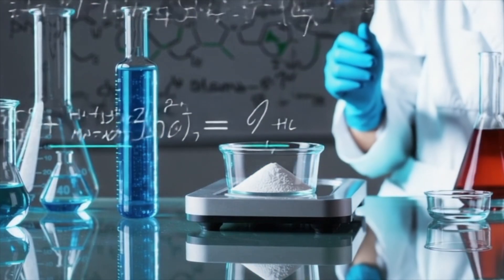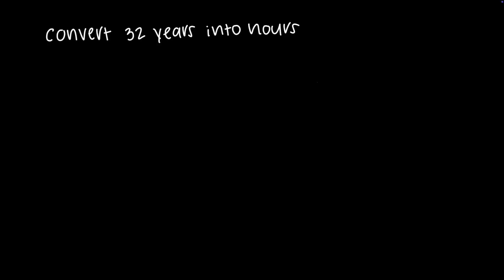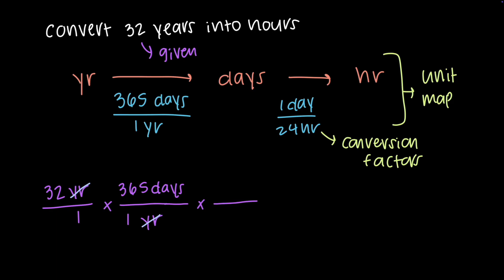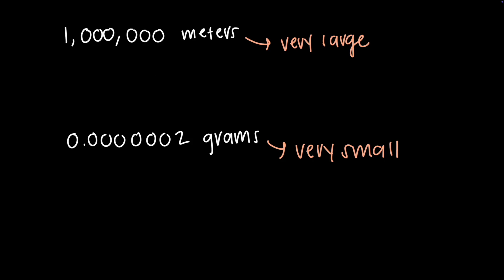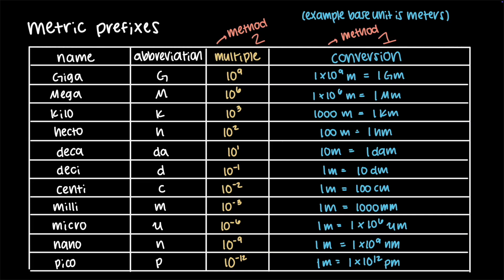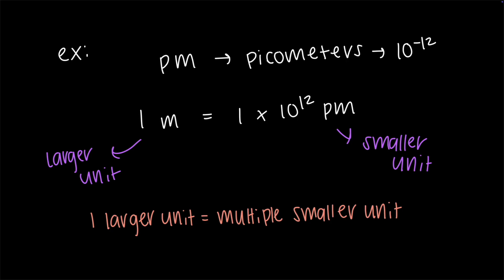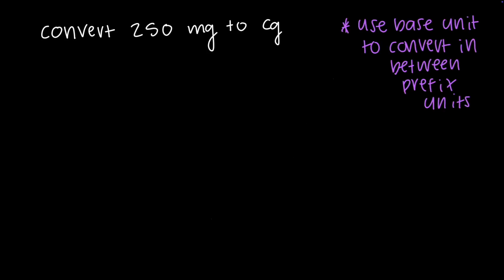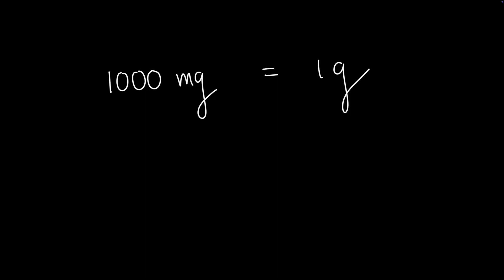Master Unit Conversions & Dimensional Analysis | Metric Prefixes Made Easy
Struggling with chemistry unit conversions and dimensional analysis? In this video, you'll learn how to convert between units like years to hours, grams to kilograms, milligrams to centigrams, and more — all using powerful dimensional analysis strategies.  We’ll review common metric prefixes (milli-, kilo-, etc.) and walk through practice problems step-by-step (from simple conversions like cm to m, to multi-step conversions). Great for AP and high school chemistry (and physics) review. By the end, you’ll know exactly how to set up conversion factors for any problem!
We break down:
 • How to set up and cancel units correctly
 • The importance of base units in chemistry (grams, liters, meters)
 • Converting between metric prefixes using factor-label method
 • Visual tricks to remember large vs. small prefixes
 • Real-world examples, including gas laws, molarity, and energy units
Whether you're in high school, AP Chemistry, or General Chemistry 1, this lesson will help you master one of the most essential skills in chemistry. Perfect for students preparing for exams, quizzes, or building foundational skills.
📘 Topics Covered:
 • What is dimensional analysis?
 • How to use conversion factors
 • Base units & metric prefixes
 • Step-by-step practice problems
 • Common chemistry unit conversions

Chapters:
00:00 Intro
00:59 What is Dimensional Analysis?
01:36 Convert 32 years into hours.
04:23 Base units
04:53 What are prefixes?
05:31 Metric Prefixes Table
08:06 Method 1 for converting metric prefixes based on larger and smaller units
08:55 Convert 3.5 km to m with Method 1
09:47 Convert 2.5 mg to cg with Method 1
10:57 Help with memorizing metric prefixes
11:46 Method 2 for converting metric prefixes based on multiple (powers of 10)
12:22 Convert 3.5 km to m with Method 2
13:04 Convert 2.5 mg to cg with Method 2
14:34 What are SI units? SI units table
15:50 What are Derived Units?
16:09 Density and Speed as derived units
16:49 Deriving Volume with an equation. What is the volume of this box?
18:02 Convert 2.0 in^3 to cm^3
19:12 Convert between miles/hr to m/s